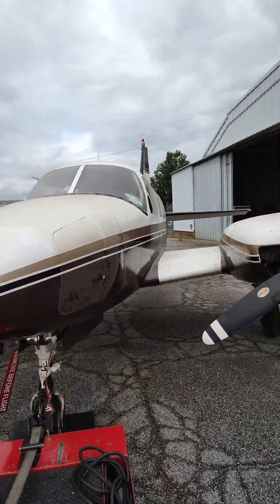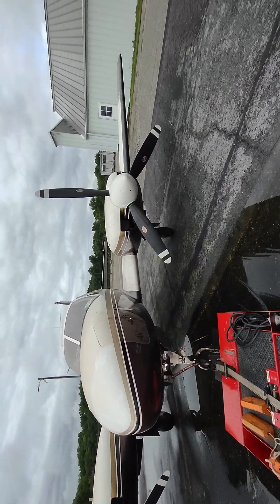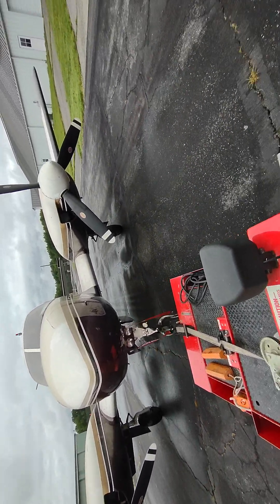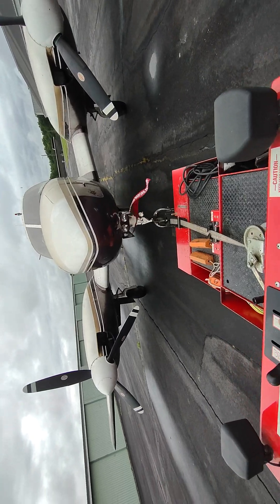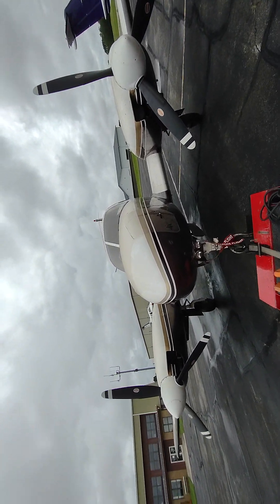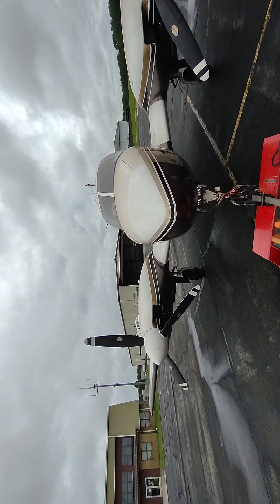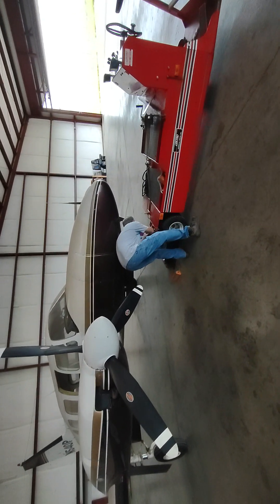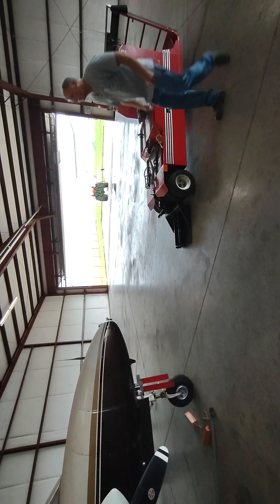Getting Lucky Lady Ready To Move To A Temporary New Home, PA31-310 Navajo